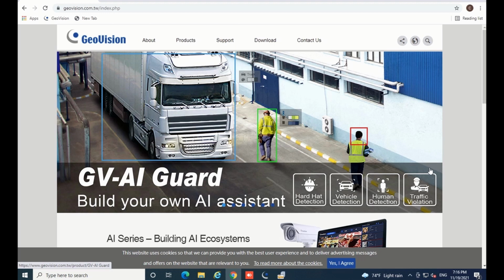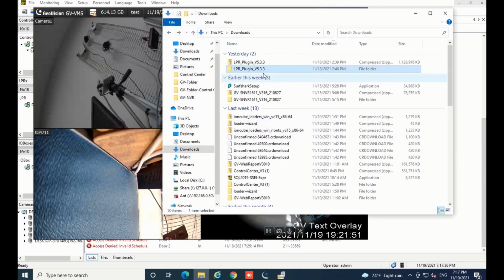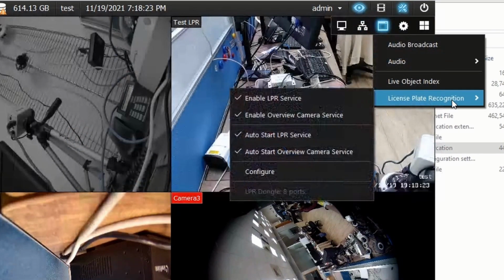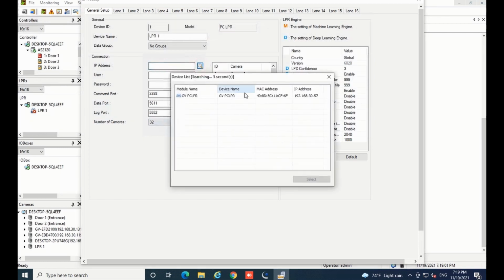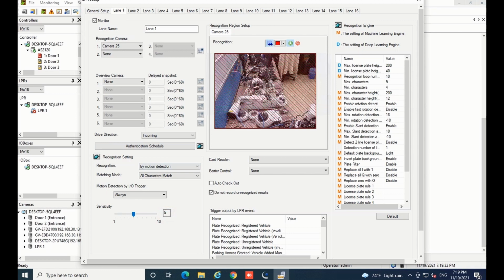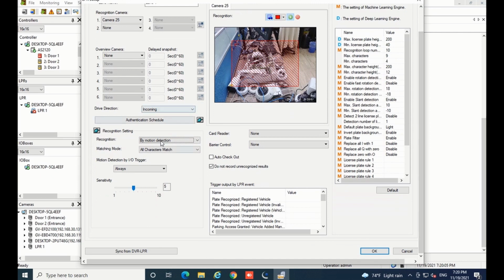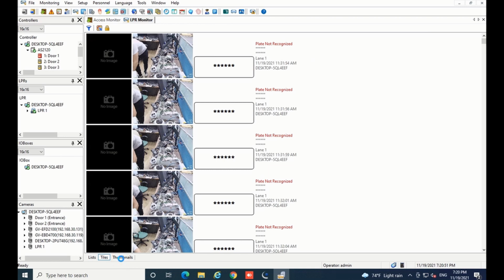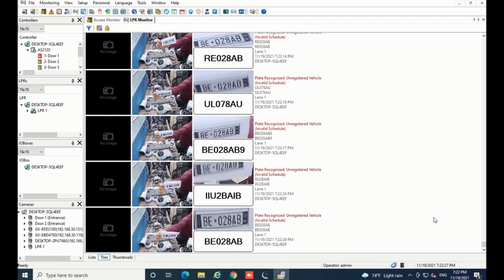Setup GeoVision LPR plug-in tutorial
This is a demonstration of how to setup GeoVision license plate recognition step by step.